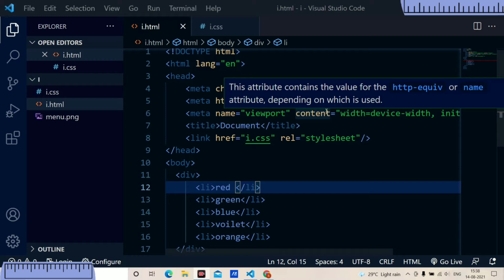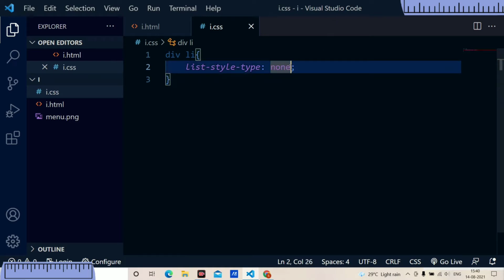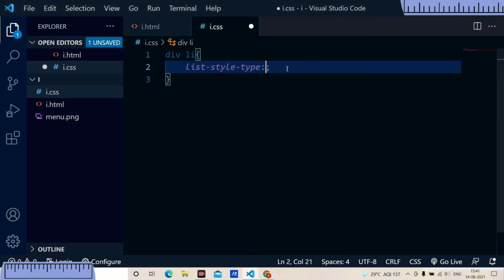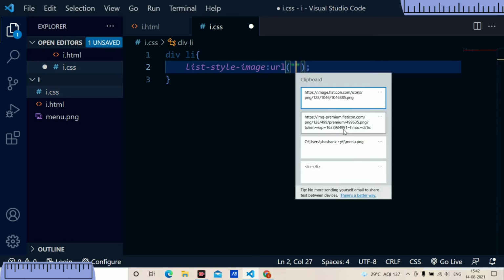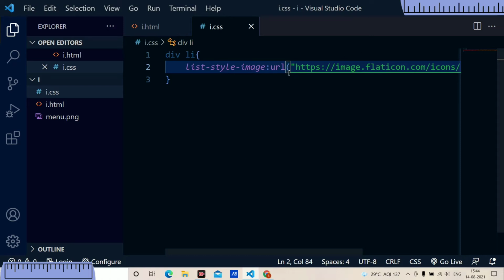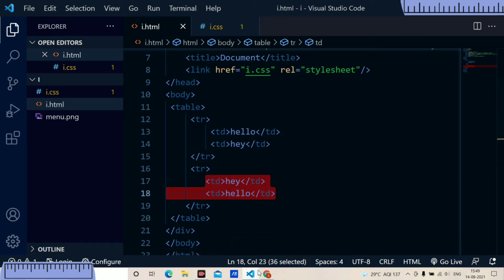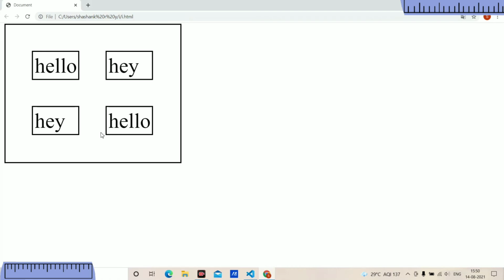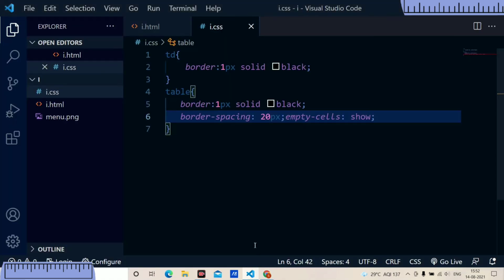Continuation of 3rd Topic | Complete course on CSS from beginner to Advanced level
hey guys in this course I am going to cover a lot of topics related to CSS course and in many factor it is used for the purpose of styling the HTML and best and crucial part of the web development course well its starting from intro of CSS we are going to cover whole web dev course including CSS3 if you are interested do subscribe our channel.

0:00 Introduction
0:23 Styling the list in VS code
1:11 list-style-type in VS code
2:00 list-style-type circle
2:19 list-style-type square
2:41 list-style-type decimal
3:07 list-style-type disc
3:30 list-style-type lower alpha
3:56 list-style-type upper alpha
4:23 list-style-image in VS code
6:31 list-style-position in VS code
7:51 creating the table
9:01 border spacing in the tables VS code
10:30 Empty cells in VS code
11:13 border collapse in VS code
12:03  subscribe